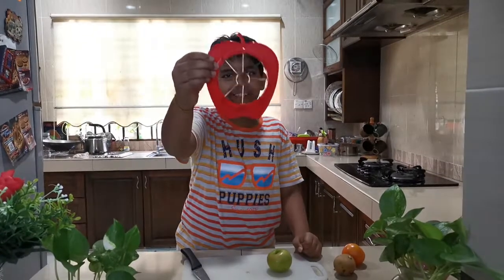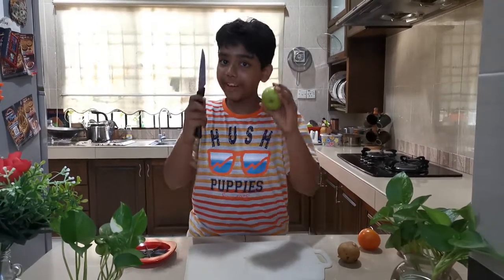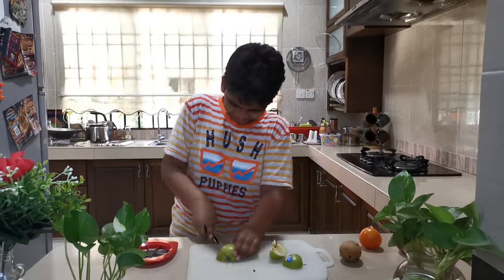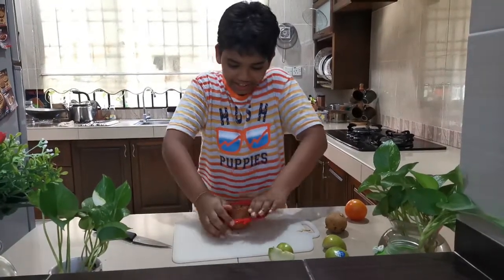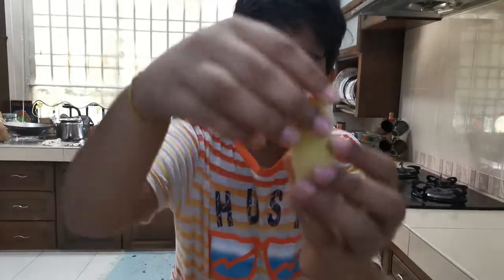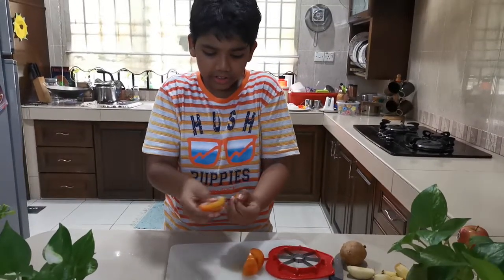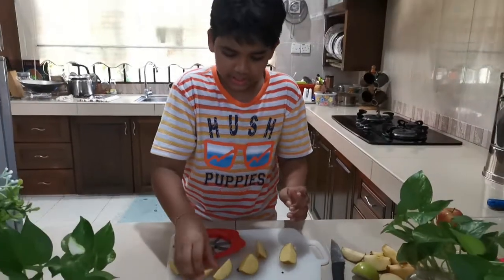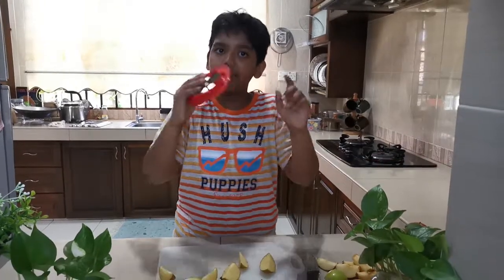reviewing the apple slicing gadget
Kitchen hack/how to use the apple slicing gadget.